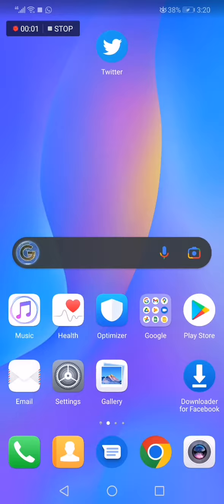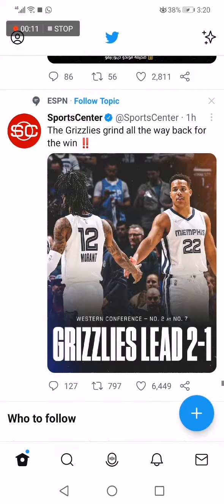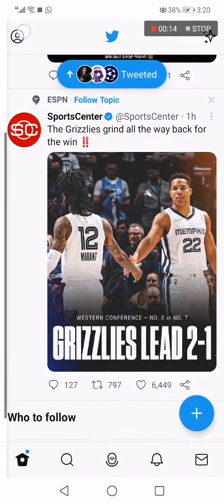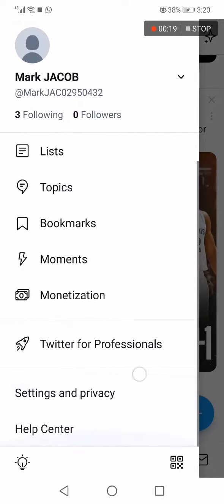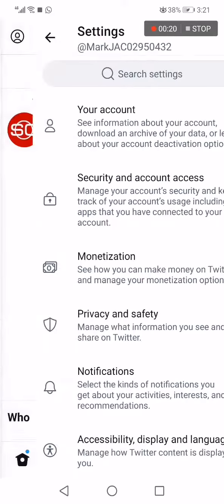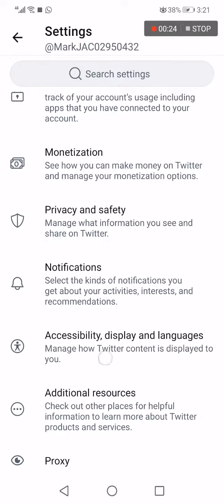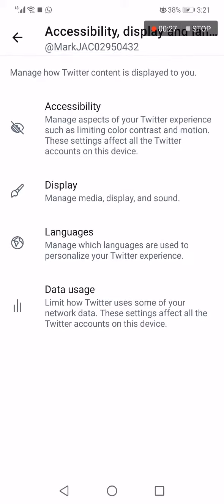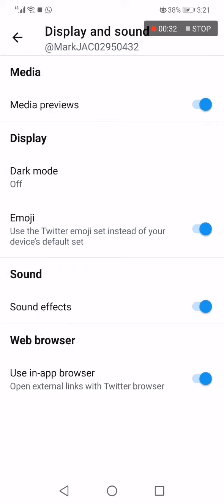How To Turn on / off Media Previews on Twitter App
My idols on YouTube:
Mike Vestil
Ali Abdaal
biaheza
Kevin David
Incognito Money
Sara Finance
Everyday Money
Channel Makers
Vidiq
SuperHumans Life